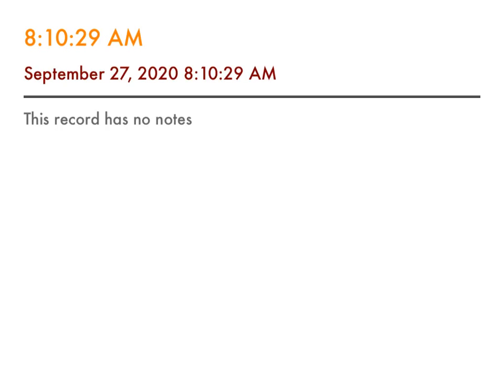Daily Good News Vol. 1 #77 The Practical Reality of "Not I, but Christ" AT Jones and EJ Waggoner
The practical reality of not I but Christ